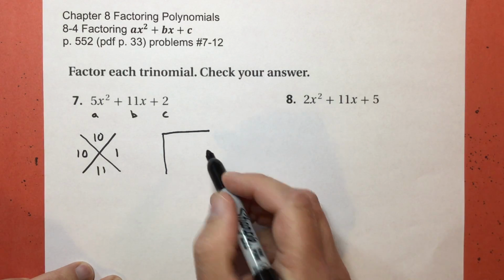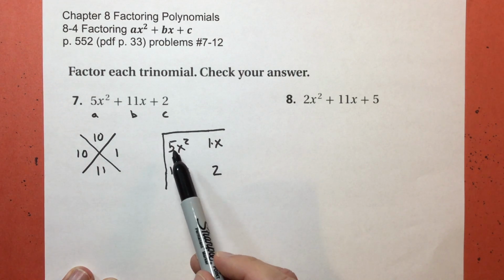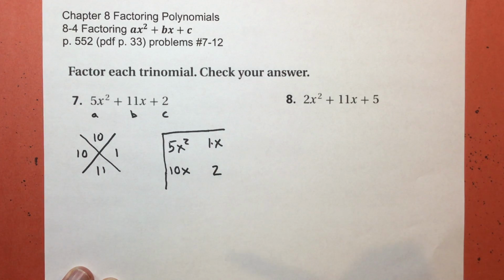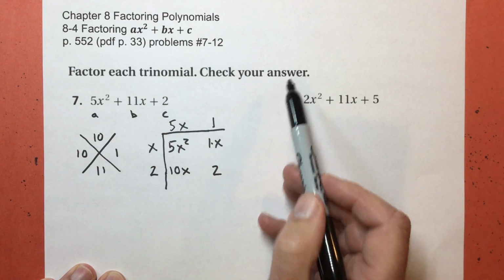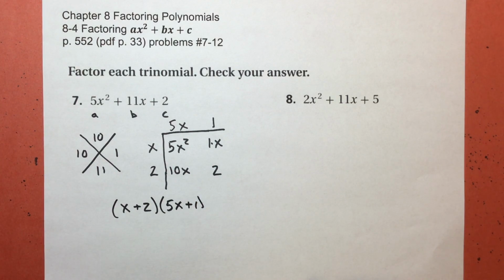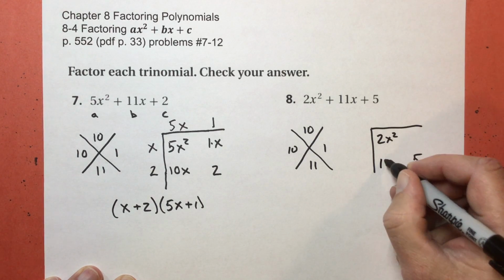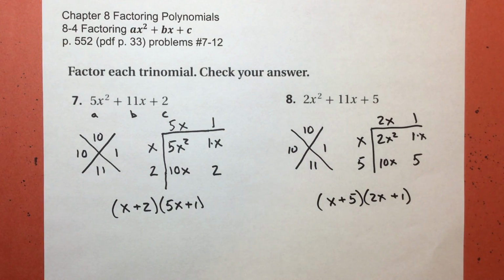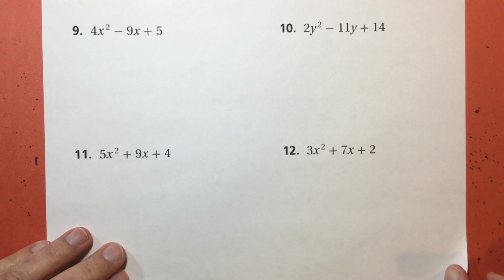8-4 Factoring ax^2 + bx + c problems #7-12